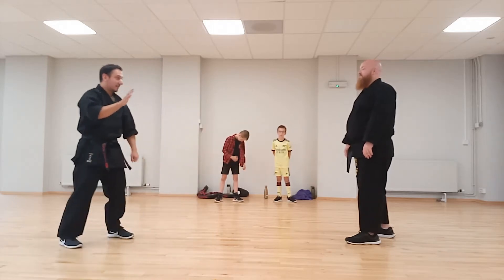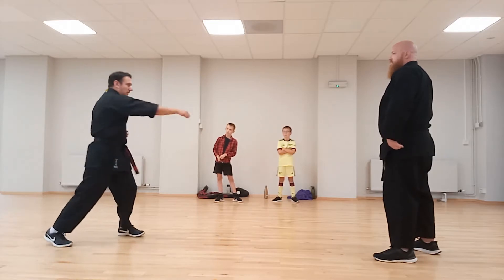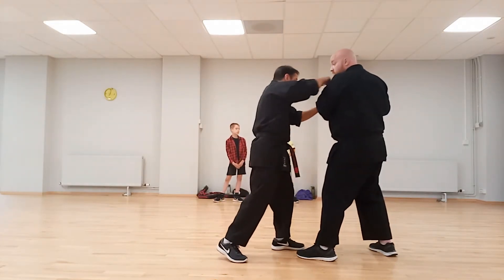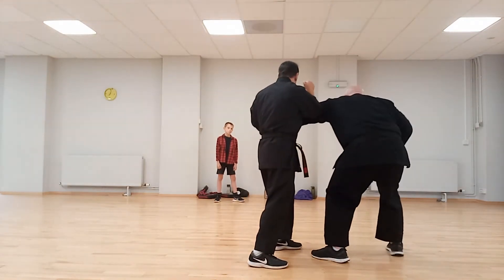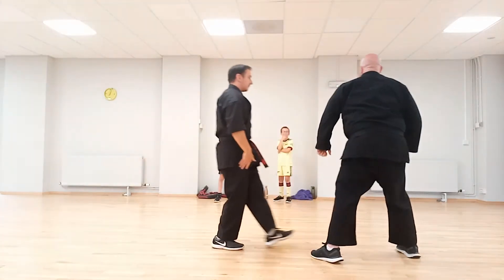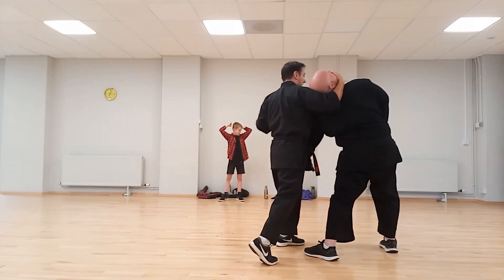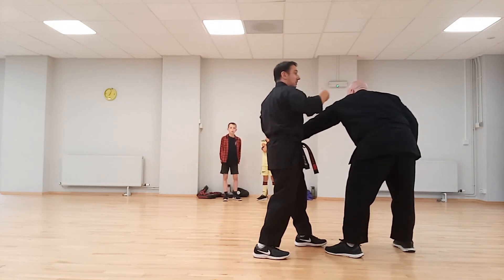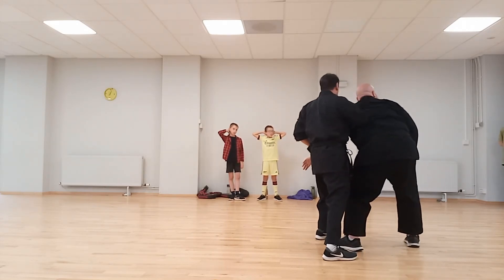Hangetsu/Seisan: Uchi & Gyaku-Tsuki Part 2